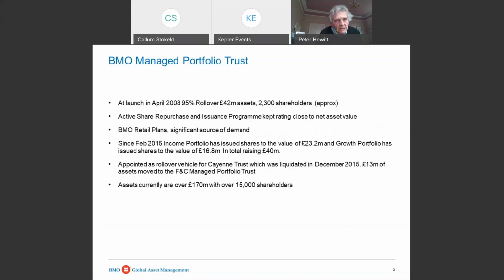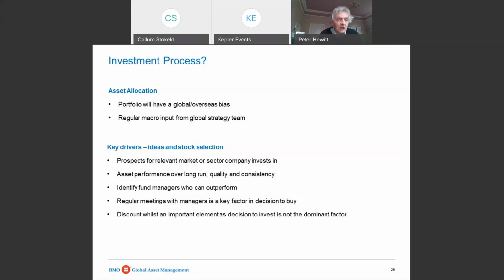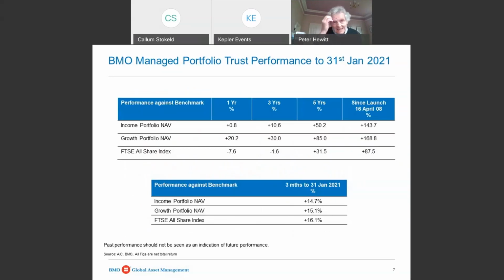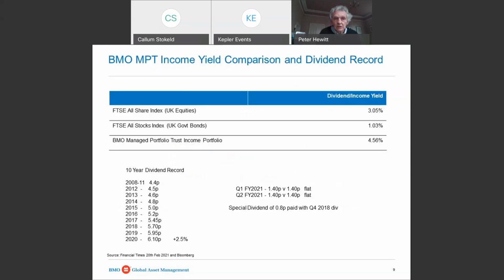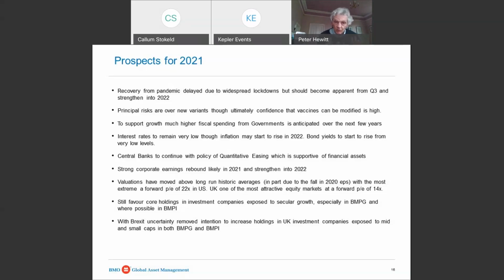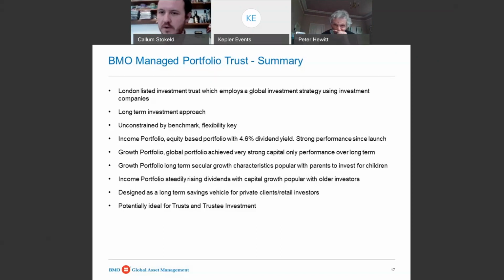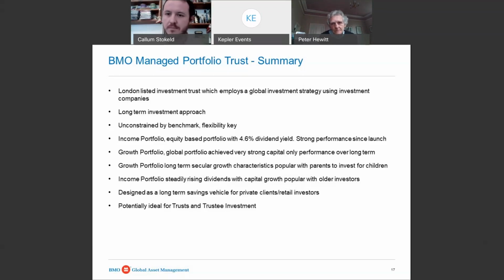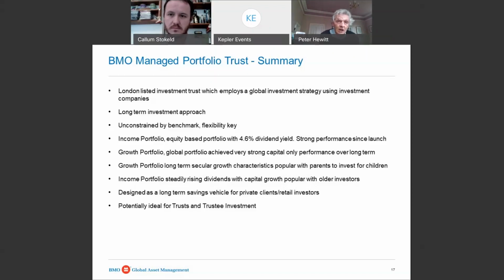Kepler Trust Intelligence: Spring Conference - BMO Managed Portfolio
04 March 2021 - We hear from Peter Hewitt of BMO Managed Portfolio…